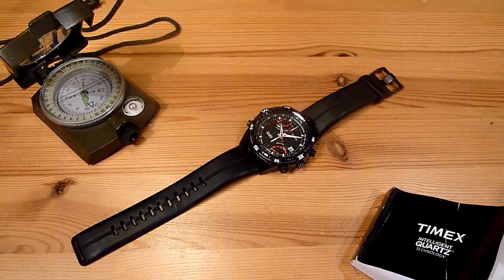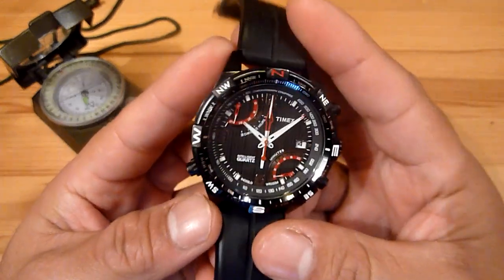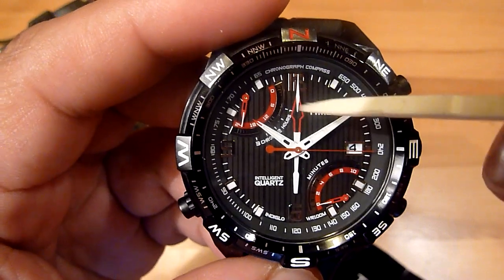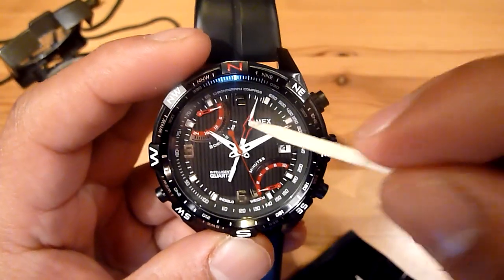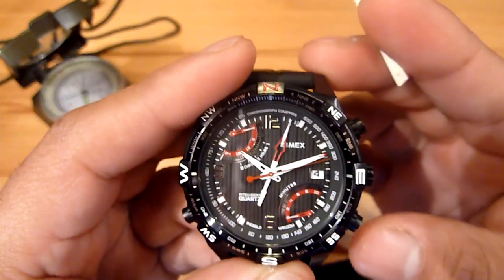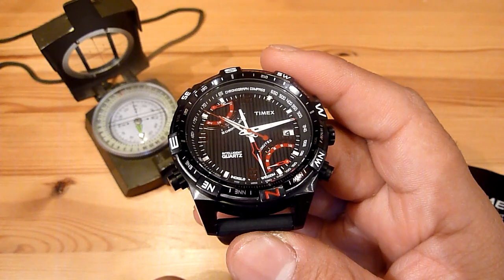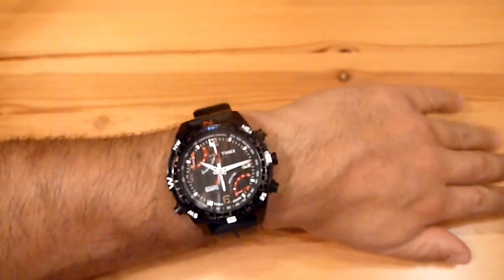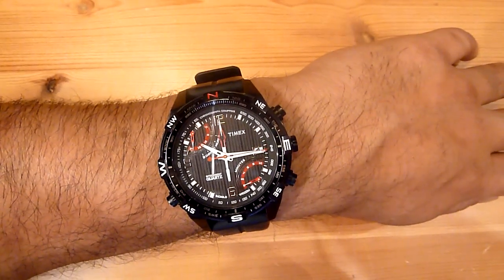TIMEX IQ Flyback CHRONO COMPASS -T49865ZA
Review and thougths about the best watch ever :D